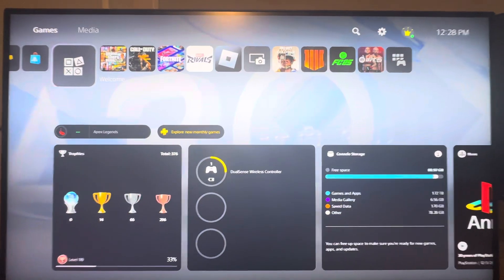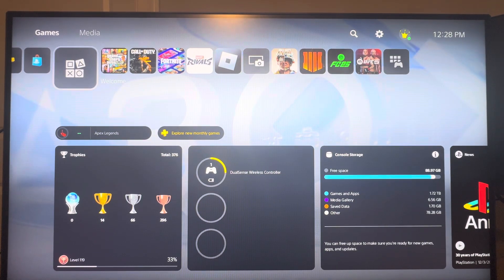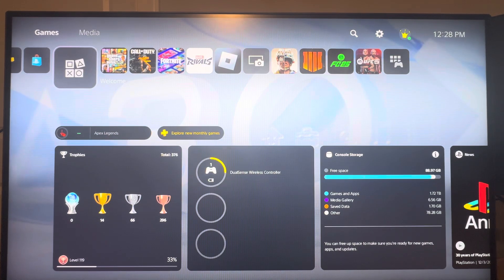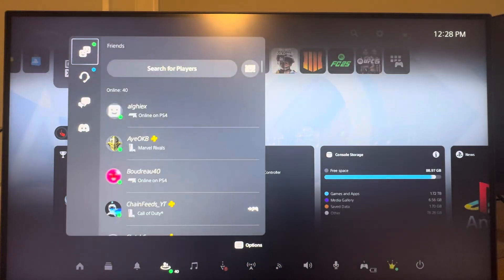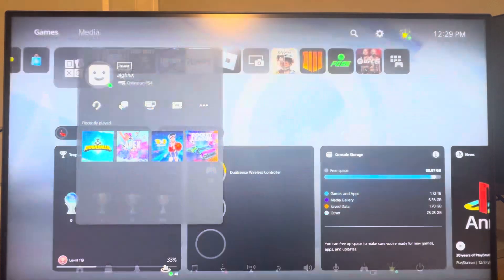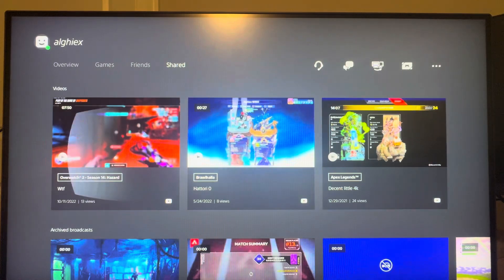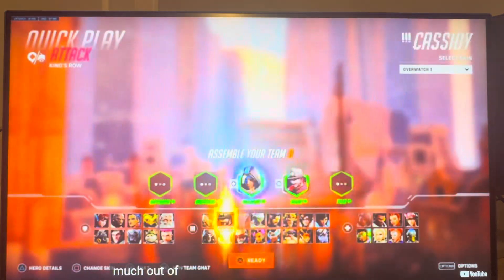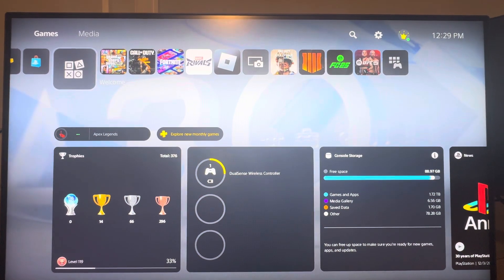PS5: How to View Shared Content on PSN Profile Tutorial! (For Beginners) 2025